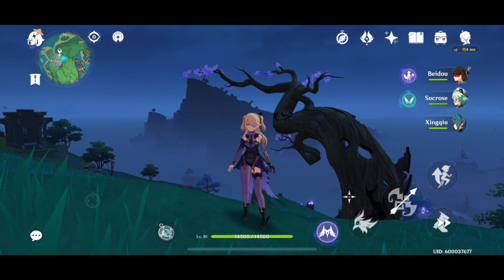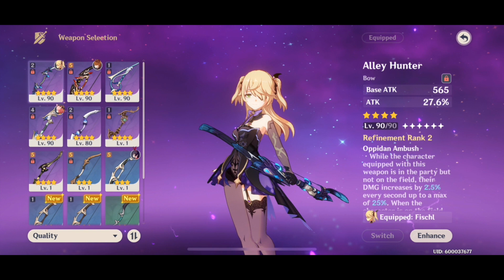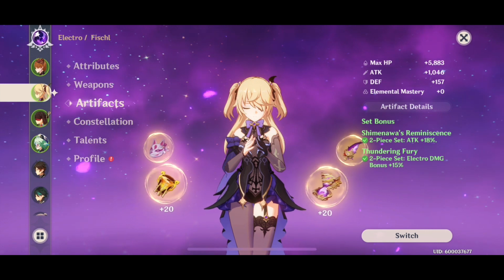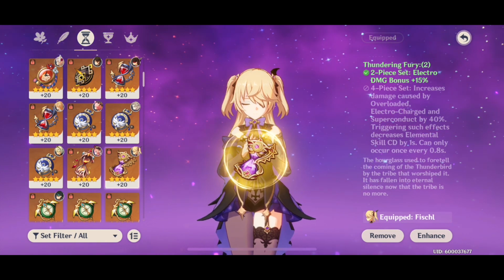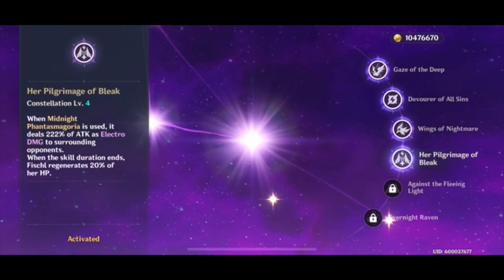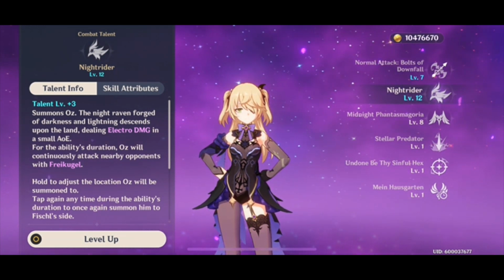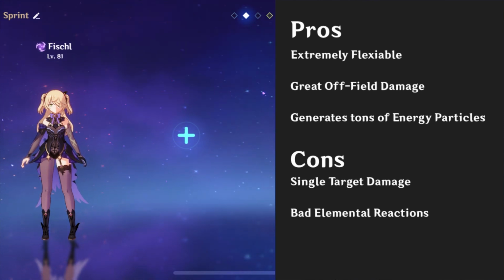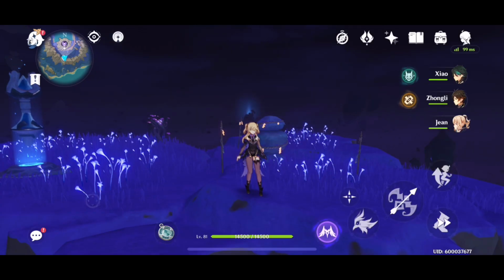Unlock POWERFUL Support Damage | F2P Fischl Support Guide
Fischl is an extremely flexible character in Genshin Impact, she is great at single target off-battlefield damage and applying the electro status to enemies.  In this video, I’m going over Fischl’s Weapons, Artifacts stats, and sets, constellations, and talents to show you how to build her.

0:00 - Intro
0:40 - My Fischl
0:55 - Weapons
2:54 - Artifact Sets
5:06 - Artifact Stat Priority (Sands, Goblet, Circlet)
6:03 - Constellations
7:35 - Talents
9:40 - Pros/Cons
10:12 - Team Comps
11:54 - Summary